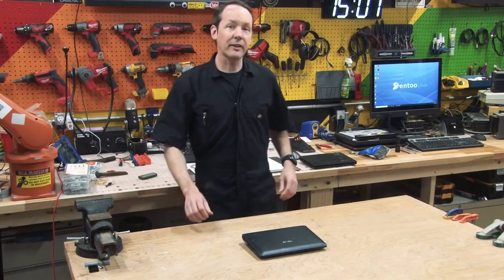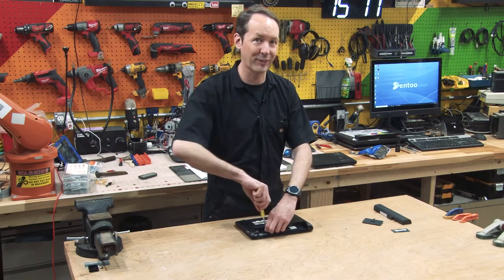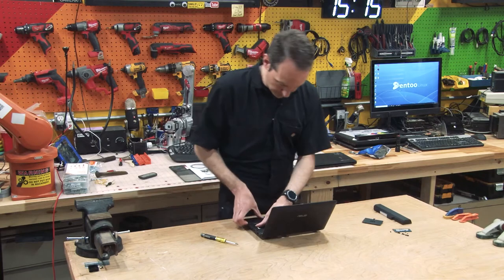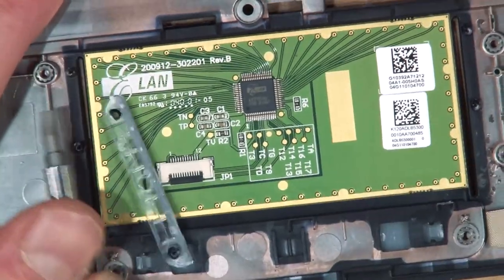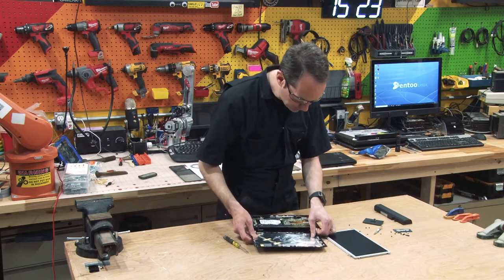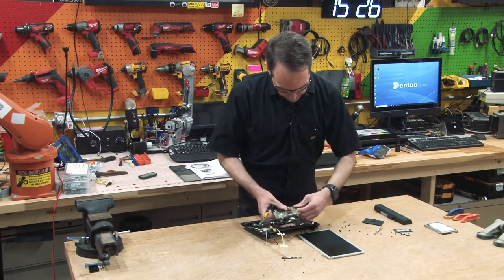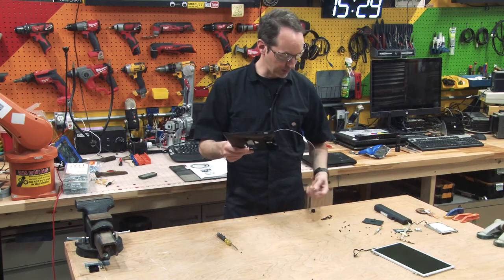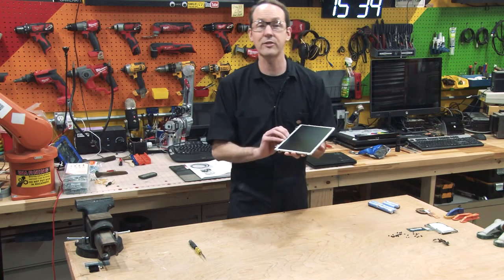Asus Eee Seashell Equipment Autopsy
If you like what you see and want to help, or get more involved, please Consider Supporting the show.
My personal Amazon Wishlist

See a tool or something I use and recommend and want one?

Through your purchasing things at the above links I may engage in wild, hedonistic activities such as "paying rent", "buying groceries", or "driving an automobile". This is my fulltime job, and I thank you dearly for helping make that possible. You rock :)